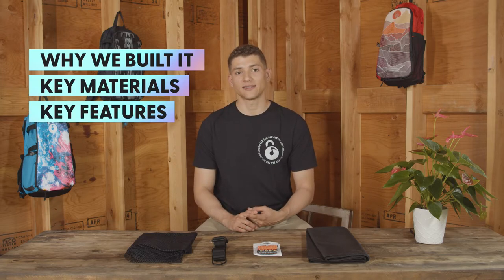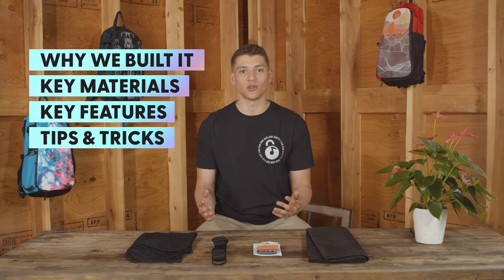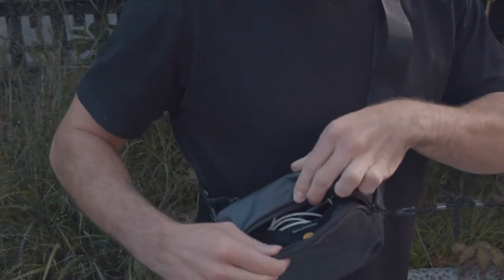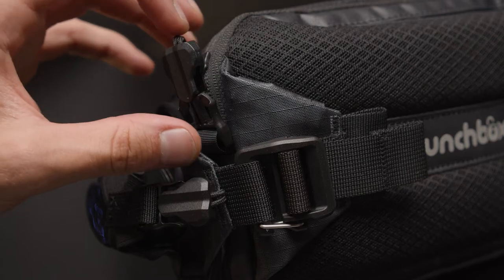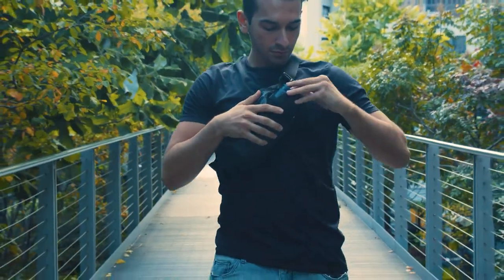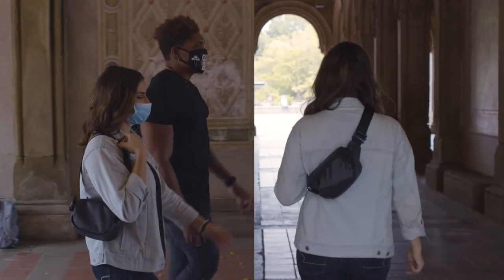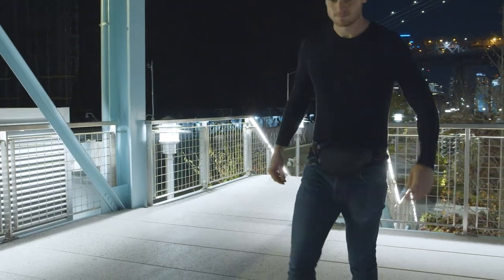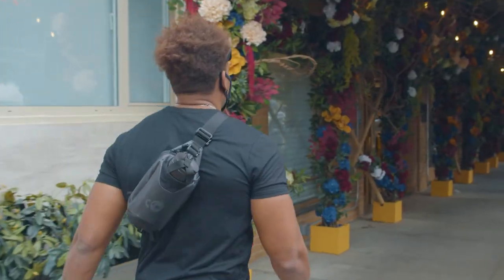Snack & Sling Pack Overview | Key Features + Tips & Tricks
Hey lunchbox fam! With our Snack & Sling Packs now out, we're walking through a general overview of our new smaller packs, as well as highlight key features and share our tips & tricks on how to fully utilize your bag.

Wondering what the lunchbox fam is?

We’re a group of passionate festival-goers that realized that there were the same problems at all different types of events - pickpockets in crowds, dehydration, and changing rules around what bags are allowed into a venue. The lunchbox fam is a powerful community of experience-first people who love connection & events, spanning the world.